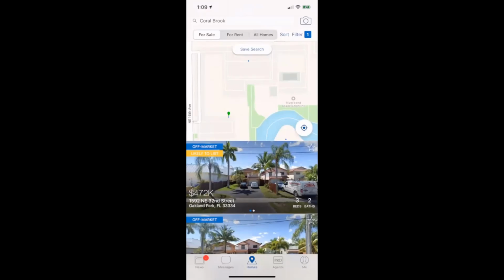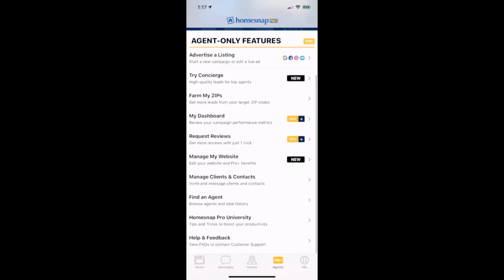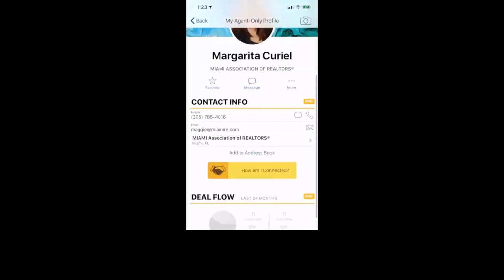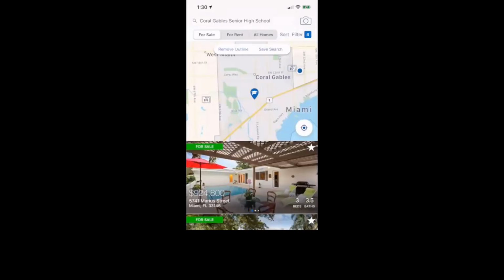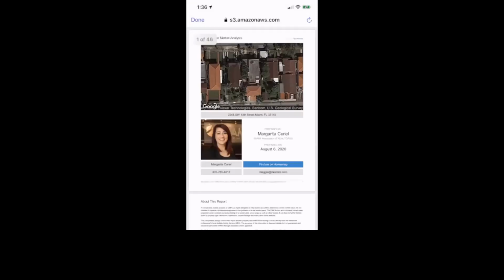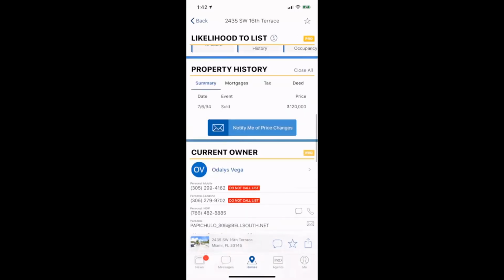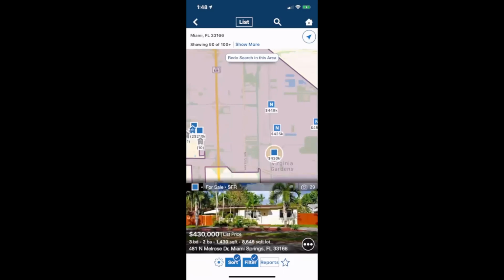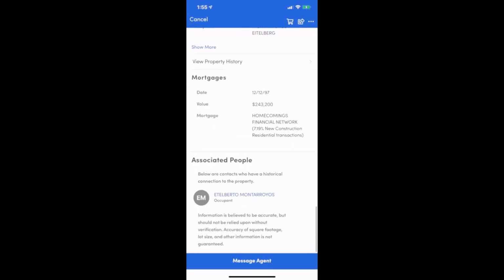Mobile REALTOR with MIAMI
5 fabulous trainers that have recorded webinars for MIAMI Realtors Members.

Formerly known as Mobile Marketing In addition to our live via zoom and in person sessions, your MIAMI Trainers offer these wonderful tutorials for those that would like to review and watch on the go. For our latest videos - sort from newest to oldest! We strive to always offer Simply More with MIAMI!

miamitrainers miamirealtors Always new videos available.
Simply MORE with MIAMI and your MIAMI Trainers. The purpose is to educate and provide technical training explaining the use and mechanics of MIAMI Products and Services. MIAMI is also known as MIAMI Realtors and MIAMI Association of Realtors. MIAMI Trainers is a part of the technical training team with MIAMI. Also, click on the bell to be informed of future content! For our latest videos - sort from newest to oldest! We strive to always offer Simply More with MIAMI!